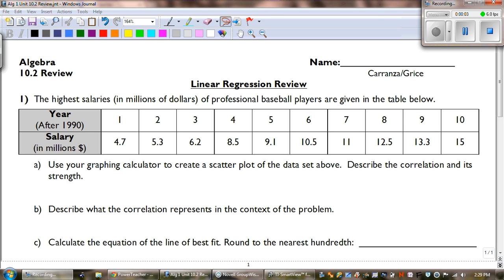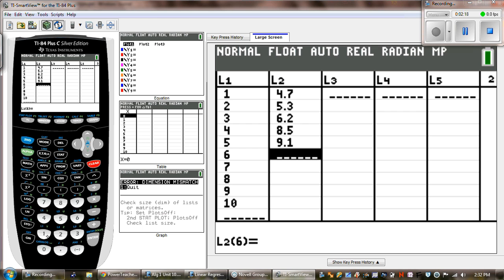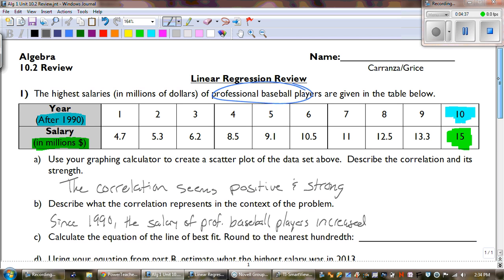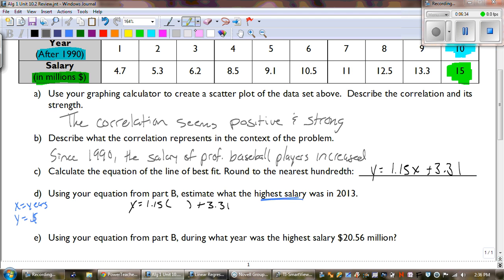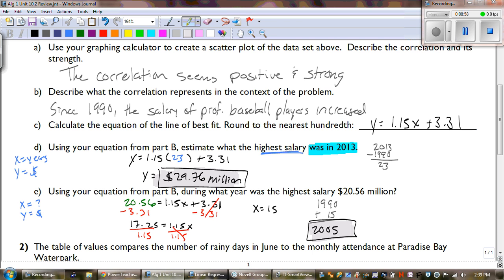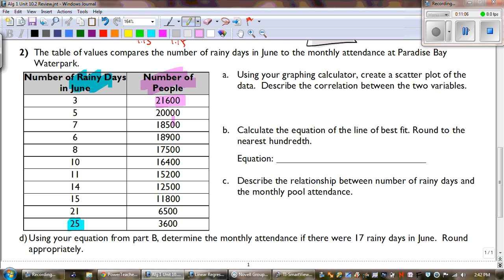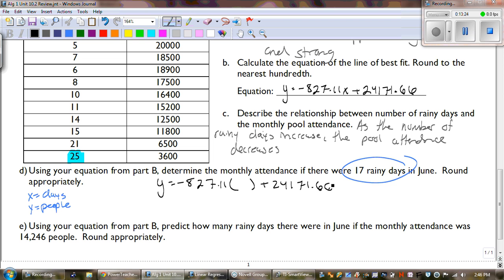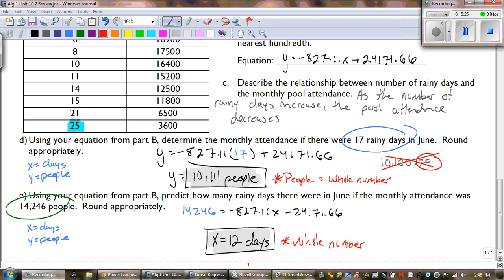AT Algebra Unit 10.2 Review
ATHS Algebra Unit 10.2 Review
Linear Regression Review